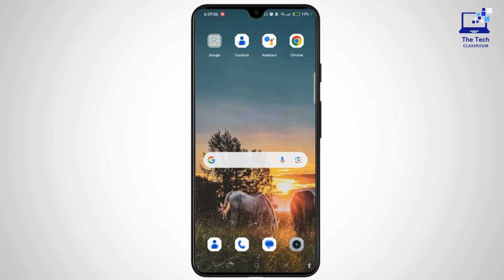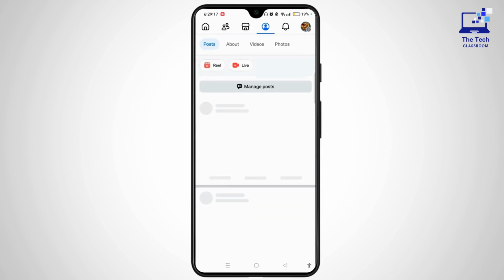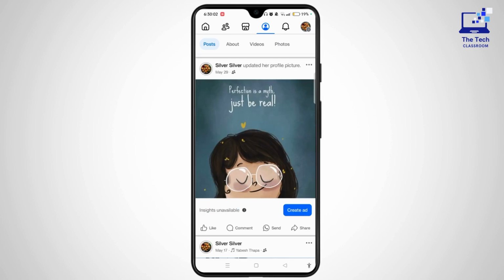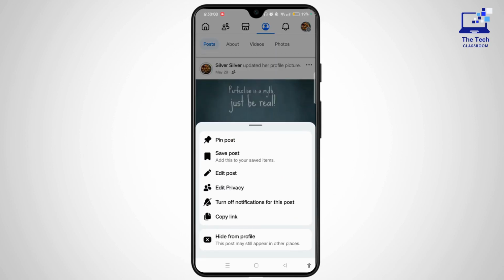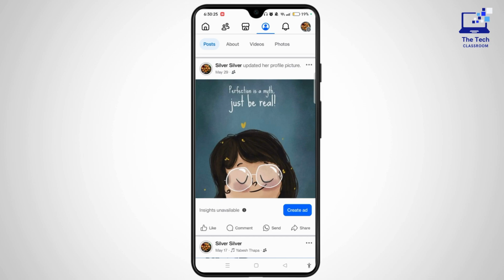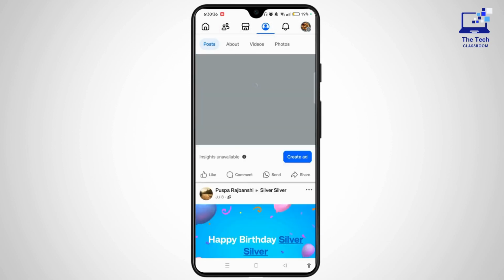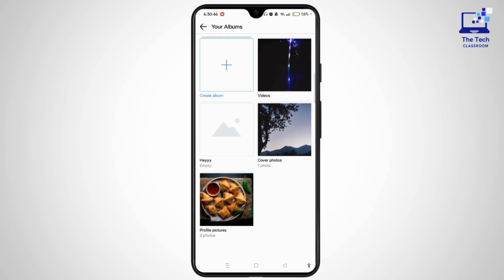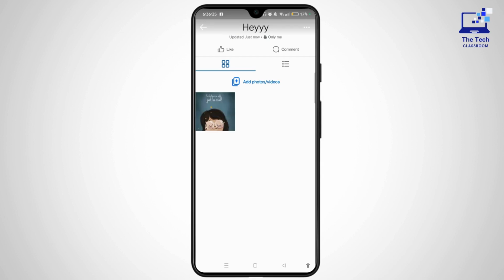How to Move Photos to Album on Facebook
Learn how to move photos to an album on Facebook in just a few simple steps! This step-by-step tutorial will guide you on how to create photo albums, move photos between albums, and even add photos to a Facebook album without posting them. Perfect for organizing your Facebook memories!

In this video, you'll discover:

How to move photos to an album on Facebook.
How to create photo albums on Facebook.
Tips for managing and organizing your Facebook photos effortlessly.
Timestamps:
0:00 Introduction
0:25 Step 1: Accessing Your Facebook Photos
0:50 Step 2: Creating or Selecting an Album
1:20 Step 3: Moving Photos to the Album